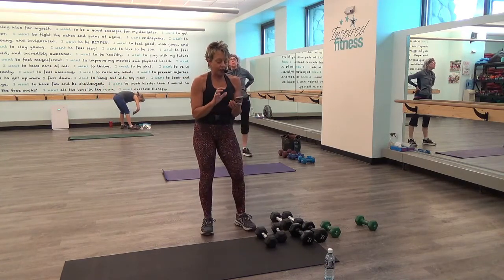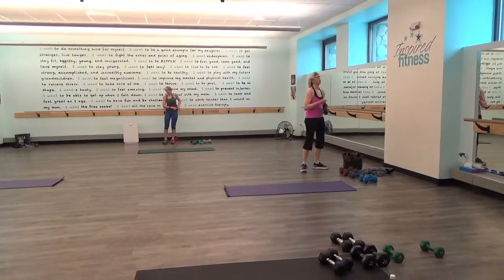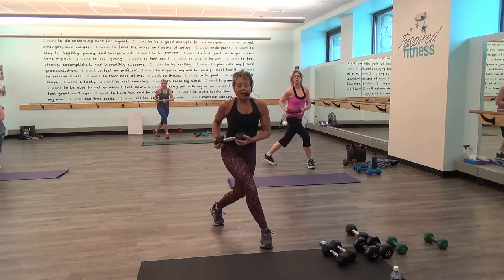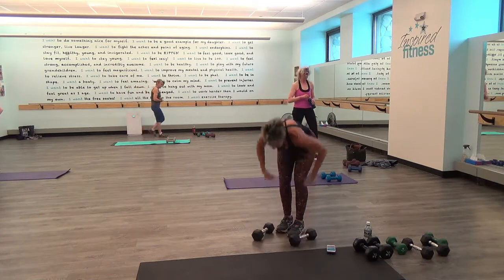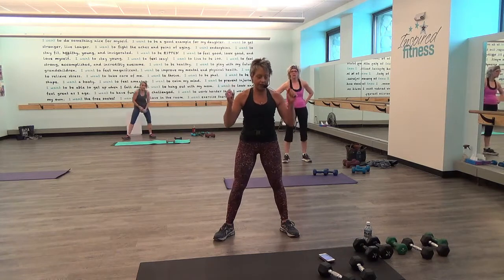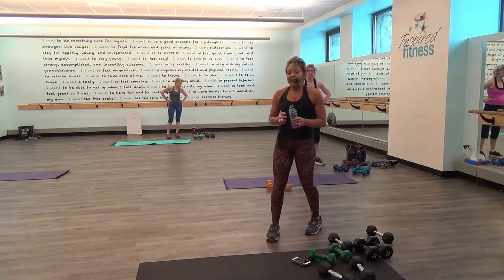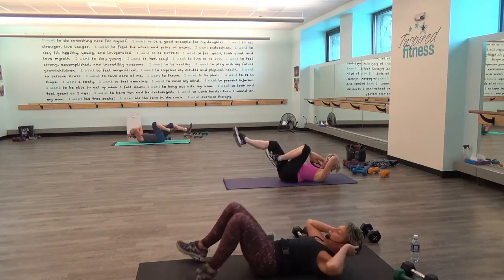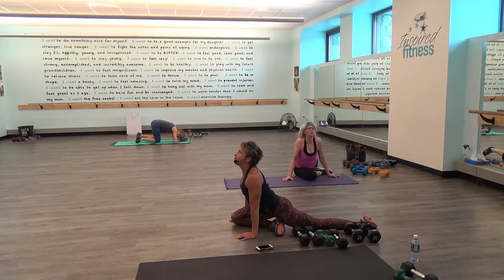Pure Power Upbeat Music To Make Your Day Fly!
Easy format and GREAT music makes the time fly! All we use in this class are dumbbell weights from 5-15 lbs. go lighter or heavier. Use what you have. Get stronger with each workout!
We are so grateful you chose Inspired Fitness for your
 Get all your fitness needs met by visiting our website and
adding our online workouts to your daily fit goals.  300
workouts to challenge you almost every day of the year!